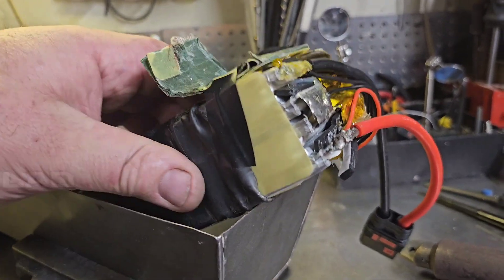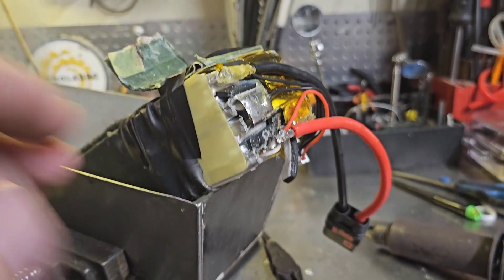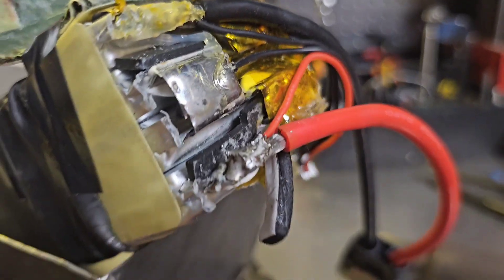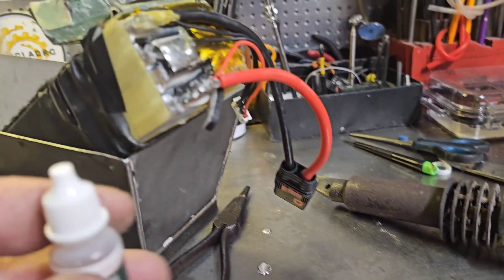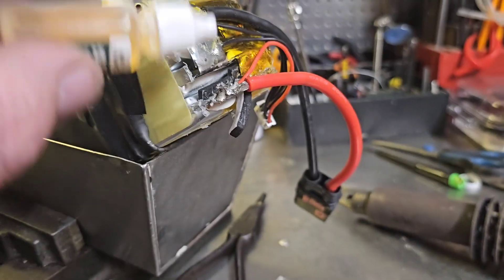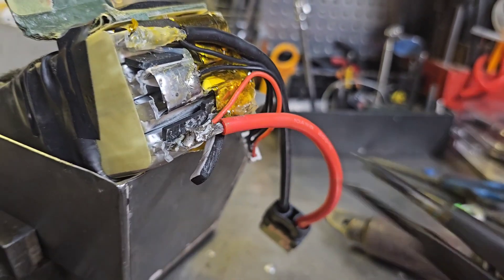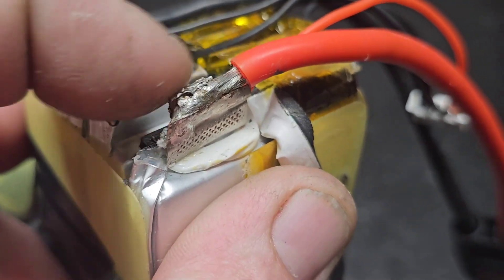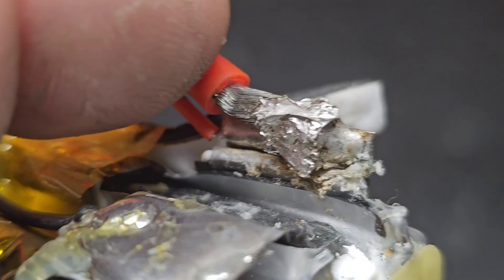What I Used To solder/Repair Lipo Tabs On a Damaged Lipo Battery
ALUMINUM FLUX
DUDOK Aluminum Flux, 10ml Aluminum Welding Flux, Rinse Solder Aluminum Flux, Soldering Flux, User Friendly Aluminum Sheet Flux for Aluminum Copper Battery Tin Iron Galvanized Sheets Stainless Steel

Same Aluminum flux